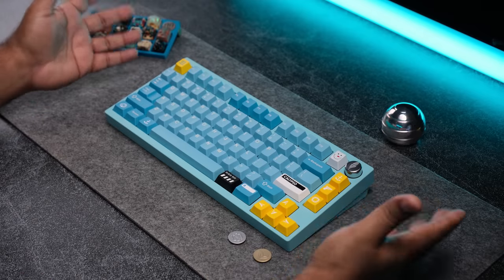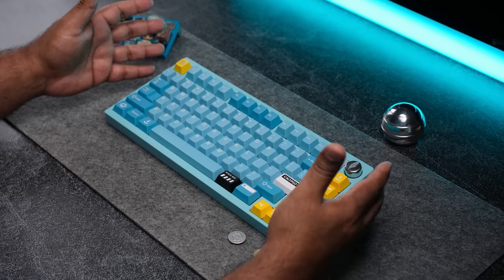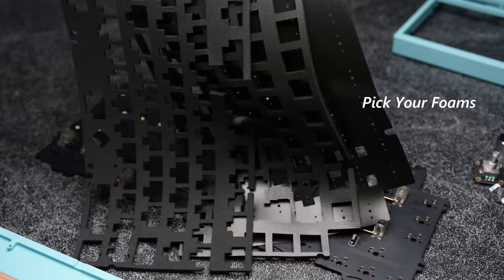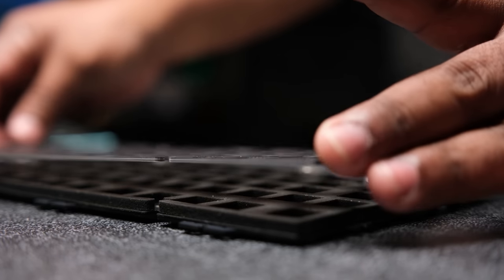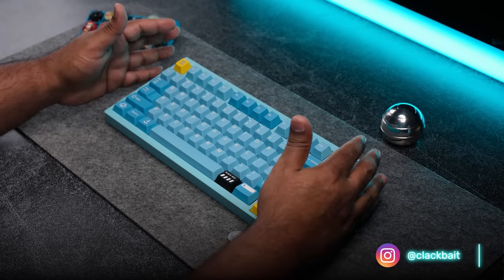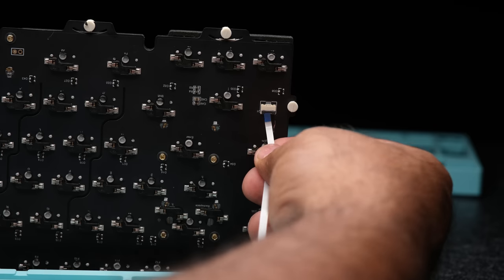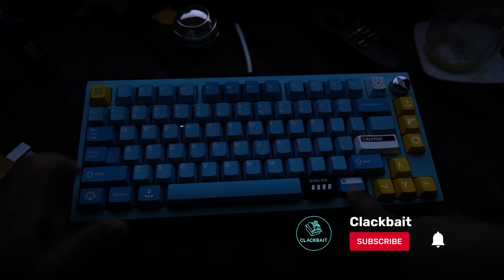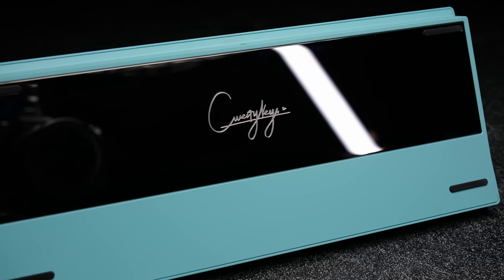QK75 Review And Build Guide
The Qwertykeys QK75 is the best 75% custom keyboard for newcomers to the hobby. The QK60 and QK65 were both great, but the QK75 is the best QK keyboard to date in my opinion. The looks are very premium for the price, and the sound and feel are what you can expect from a QK keyboard. I think brands like Keychron and boards like the GMMK Pro will have a tough time keeping up with this kind of quality-to-price ratio.

0:00 Nastyness!
0:18 Overview
0:55 Kit Contents
2:10 Build Tutorial w/ Sound Tests
6:32 - Remapping Keys
6:41 Wireless Instructions
7:17 Final Thoughts w/ Sound Tests